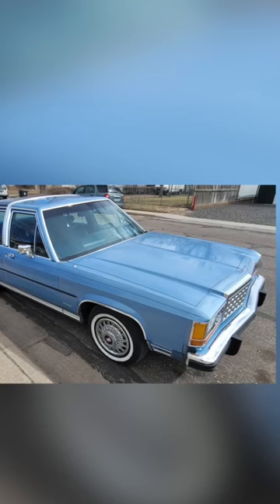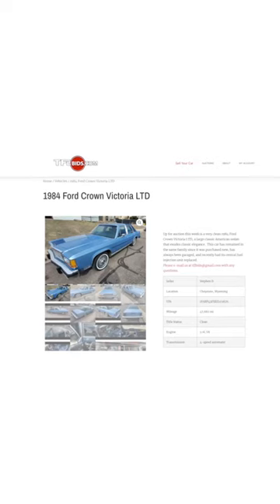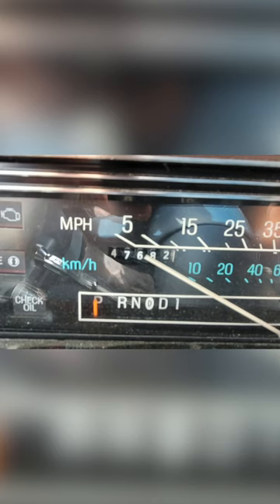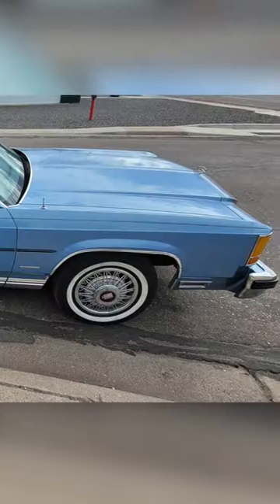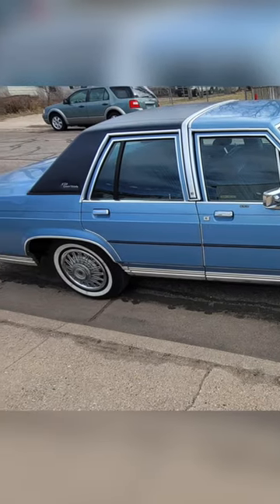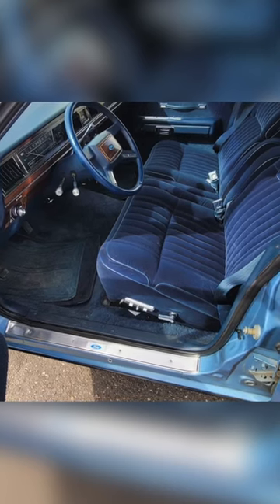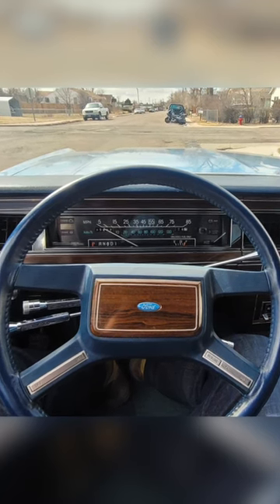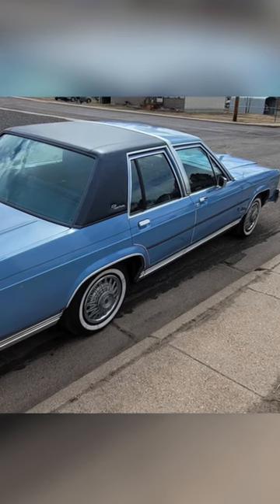This 1984 Crown Vic Could Be Yours!!